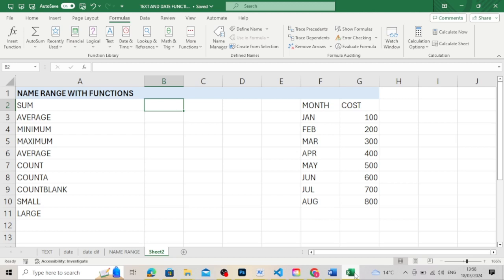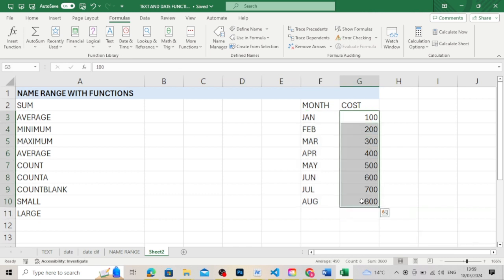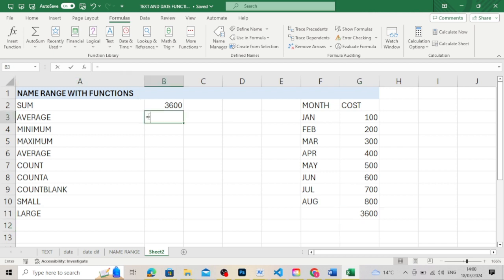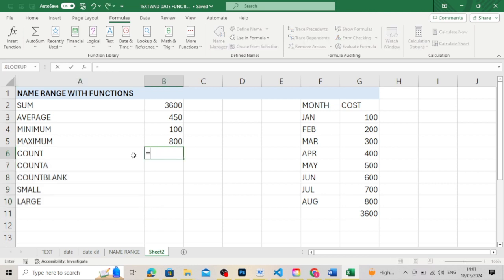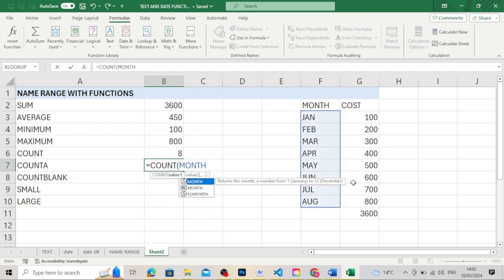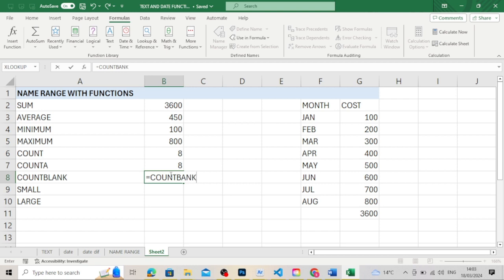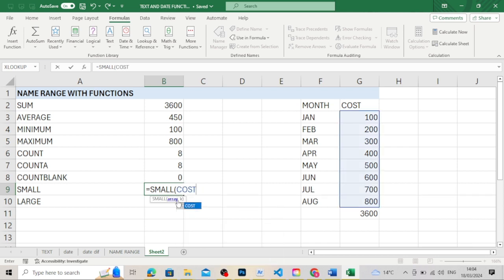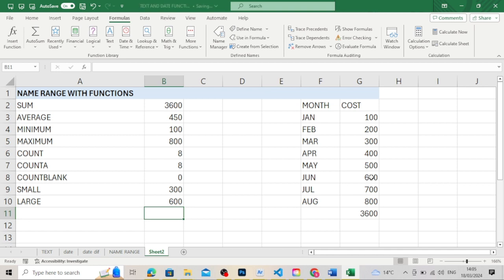33. Name Range with functions